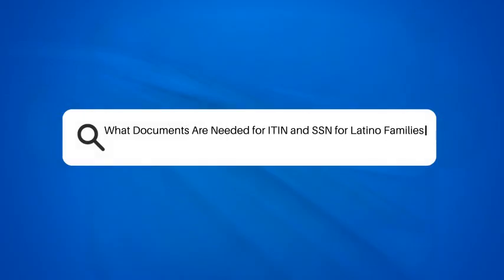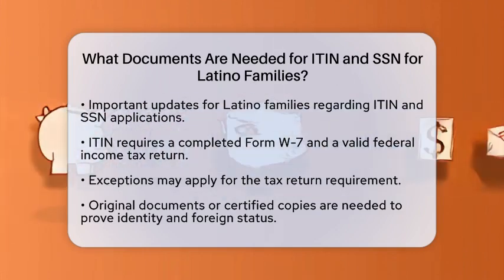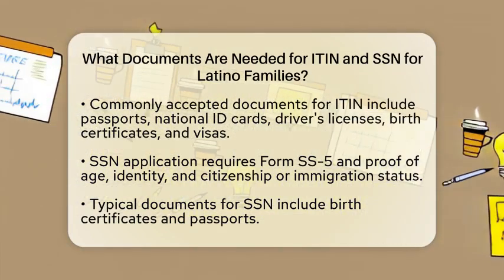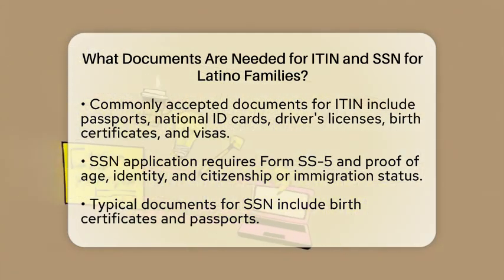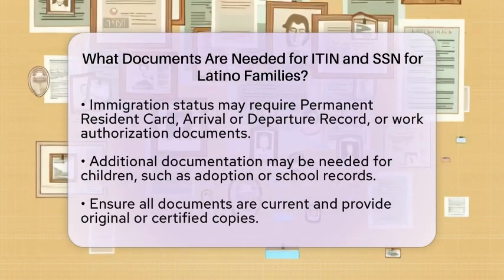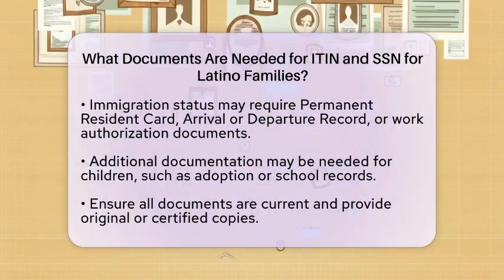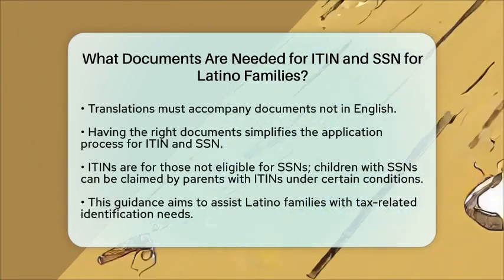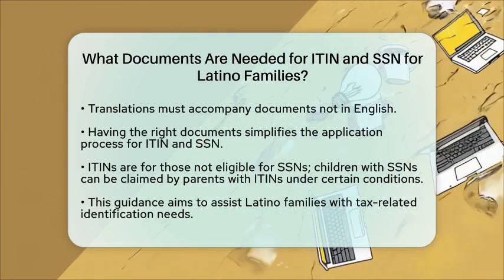What Documents Are Needed for ITIN and SSN for Latino Families? | Latino Family Filing News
What Documents Are Needed for ITIN and SSN for Latino Families? Are you ready to navigate the process of obtaining an Individual Taxpayer Identification Number (ITIN) and a Social Security Number (SSN)? In this informative video, we will guide you through the essential documents needed for both applications. Understanding the requirements can simplify your experience and help ensure that you have everything in order when it's time to file your taxes or apply for identification.

We'll cover the specific forms you'll need to complete, including Form W-7 for the ITIN and Form SS-5 for the SSN. You'll learn about the types of identification and status documents that are acceptable, as well as any additional paperwork required for children. Knowing what to gather ahead of time can make a big difference in the efficiency of your application process.

This video is tailored specifically for Latino families, providing the latest updates from the Internal Revenue Service and the Social Security Administration to keep you informed. Make sure you are prepared with all necessary documents, including translations if needed.

About Us: Welcome to Latino Family Filing! Our channel is dedicated to helping Latino families navigate the world of taxes with ease. We cover important topics like bilingual tax preparation, filing taxes as an immigrant, and understanding tax credits available to Latino families, such as the Child Tax Credit and Earned Income Credit. You'll also find essential advice on ITIN vs. SSN for taxes, self-employed tax tips, and guidance for first-time filers. We aim to educate and empower our community with the tools needed for successful tax filing.